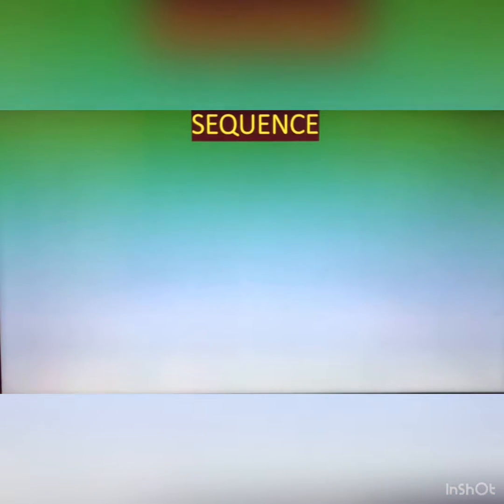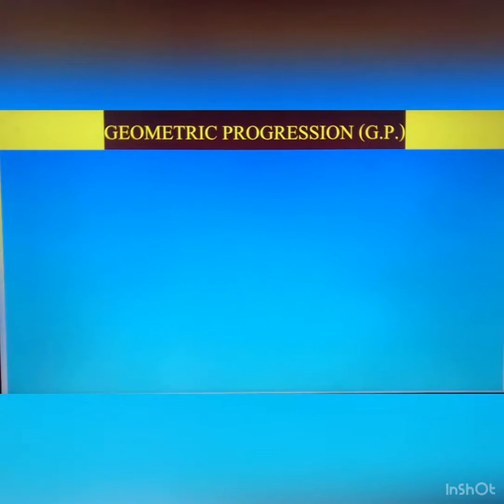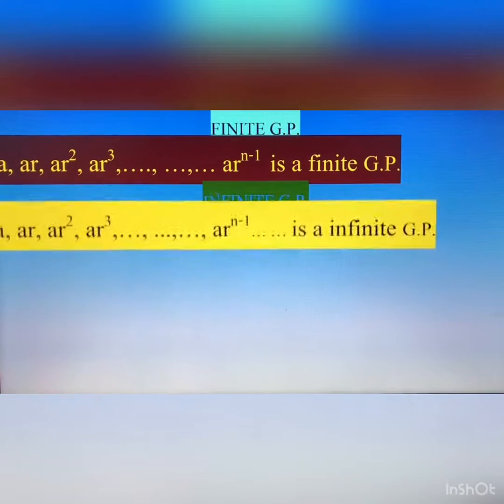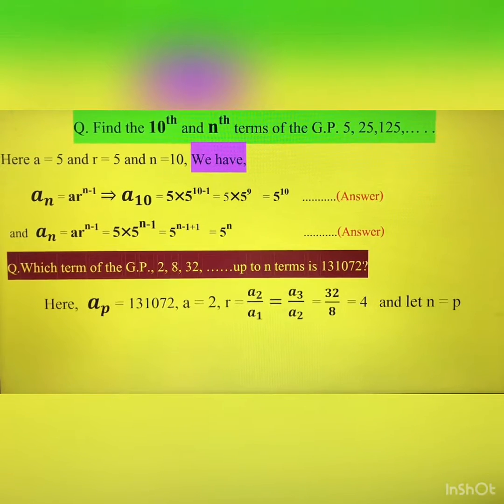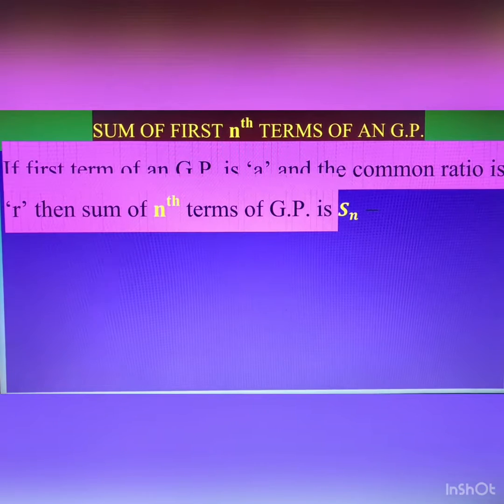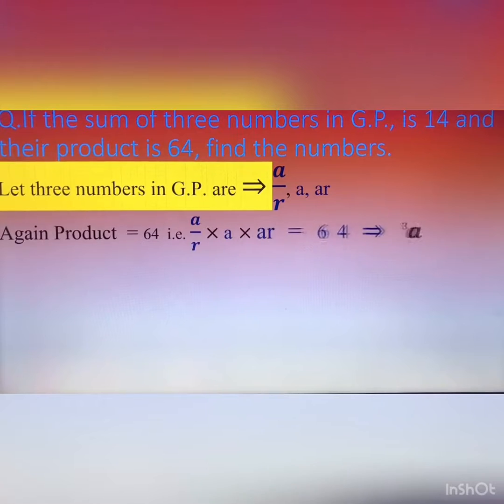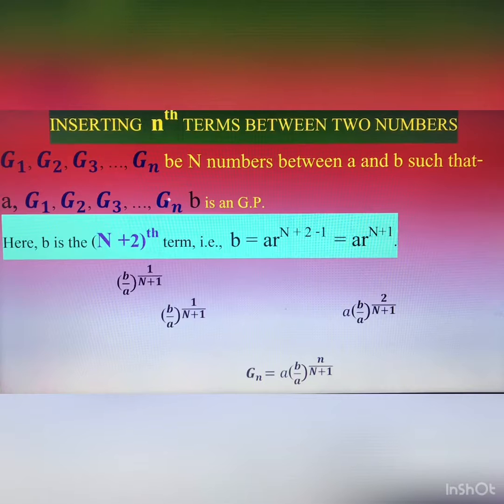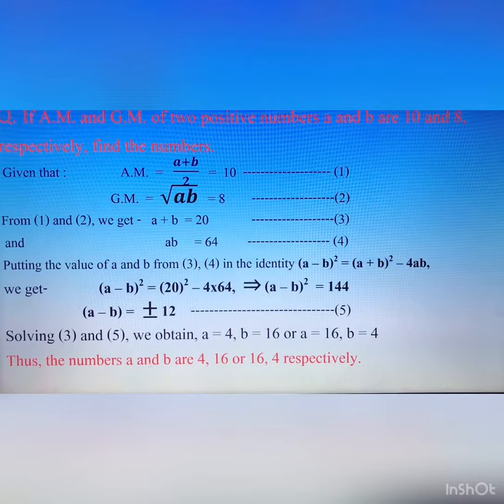GEOMETRIC PROGRESSION I GENERAL TERM OF A G.P. I SUM OF NTH TERMS OF G.P I GEOMETRIC MEAN I CLASS XI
THIS VIDEO IS MADE ON THE TOPIC OF GEOMETRIC PROGRESSION OF CLASS XI FOR CREATING THE INTEREST IN THE MATHEMATICS IN ALL STUDENTS. I WANT TO TELL YOU THAT MATHEMATICS IS VERY INTERESTING SUBJECT IF ANY BODY KEEN INTEREST IN IT AND TAKE IT SERIOUS ATTENTIVELY.IT IS SO NICE IF YOU GOT THE CONCEPT AND SOLUTION OF ANY TOPIC IN VIDEO FORM. I SHALL TRY TO MY LEVEL BEST TO MAKE THE MATHEMATICS VERY - VERY INTERESTING IN THE CONTEXT OF VIDEO. THIS VIDEO IS MADE FOR THE PURPOSE OF GROWING INTEREST IN THE MATHEMATICS FOR EVERYONE WHO WILL SEE THE VIDEO. I WANT TO MOTIVATE ALL OF THOSE CHILDREN AND STUDENTS WHO ARE AFRAID OR FEAR FOR THE MATHEMATICS AND UNDER STAND THAT MATHEMATICS IS A PHOBIA. I WANT TO TELL YOU THAT MATHEMATICS IS THE SUBJECT OF DAILY PRACTICE. I WANT TO MAKE THE MATHEMATICS AS AN INTERESTING AND EASY SUBJECT FOR EVERYONE. BUT I HAVE REQUESTED TO EVERYONE PLEASE SEE FULL VIDEO FOR GETTING MUCH BENEFIT OF THE KNOWLEDGE ON THE TOPIC REGARDING THE VIDEO IS POSTED. THANKING YOU AND OBLIGE, FOR GIVING ME THIS OPPORTUNITY AND READING THE FULL STATEMENT.
GEOMETRIC PROGRESSION